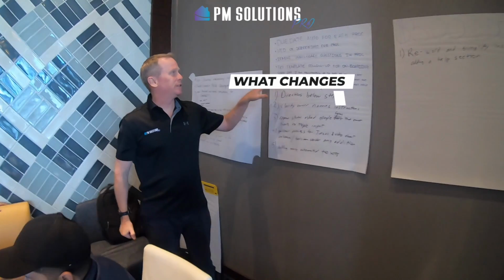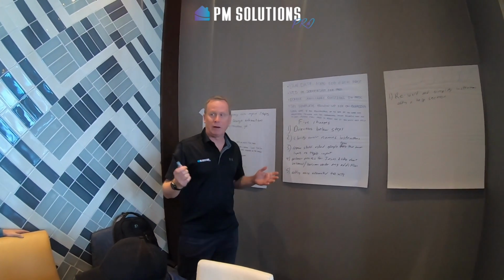Training Day House Match